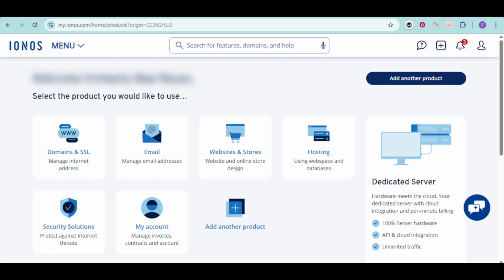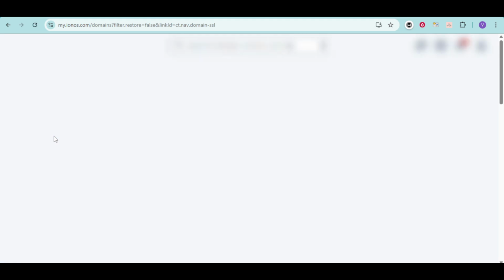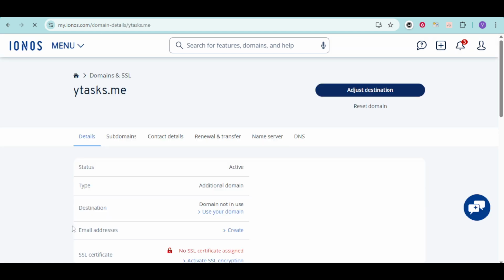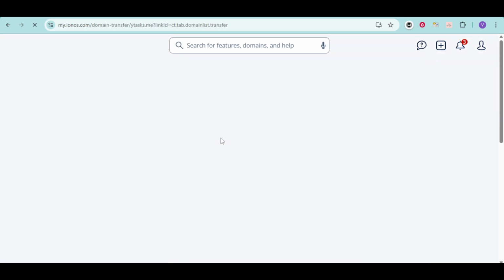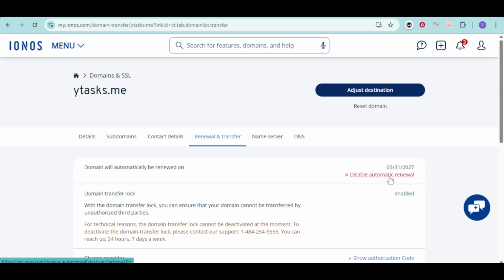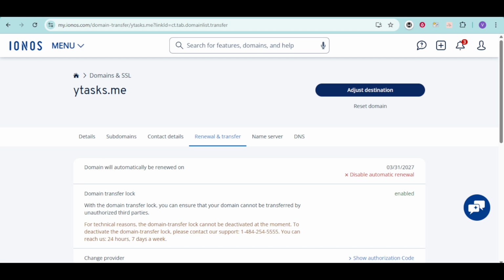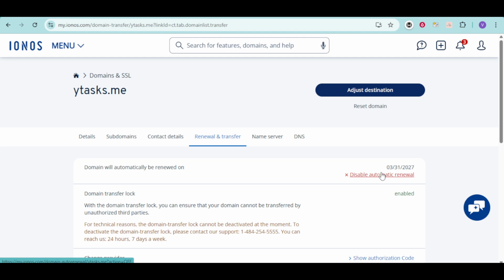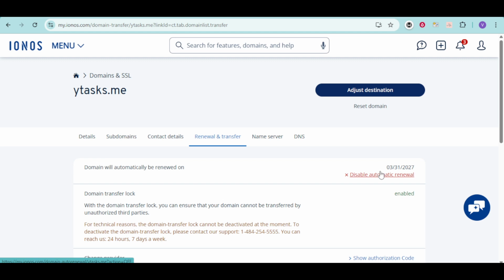How to Remove Domain from Ionos (Tutorial for Beginners)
In this comprehensive tutorial, you'll learn how to effectively remove a domain from Ionos, an important skill for anyone managing their web presence. We’ll walk you through the step-by-step process, highlighting key aspects to ensure a smooth removal without any complications.

By the end of this video, you will gain the knowledge necessary to manage your domain settings confidently. Follow along as we provide clear instructions and useful insights. Don't forget to watch till the end for all the details you won’t want to miss!